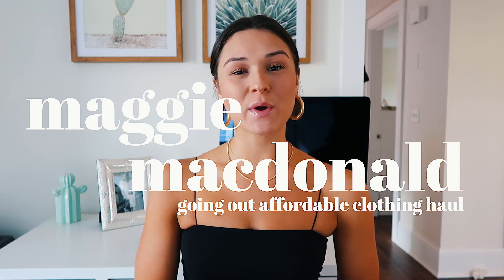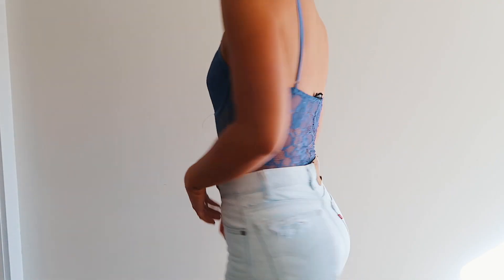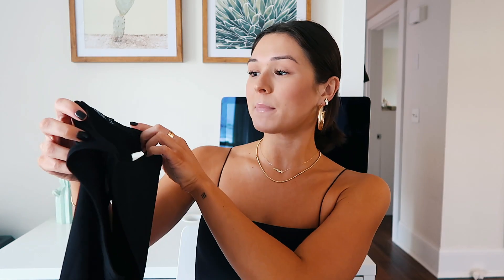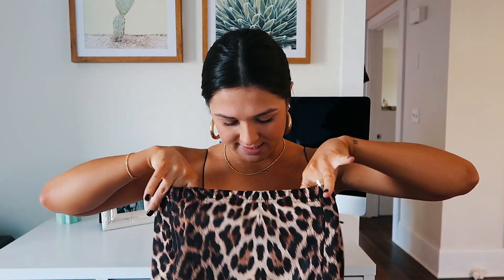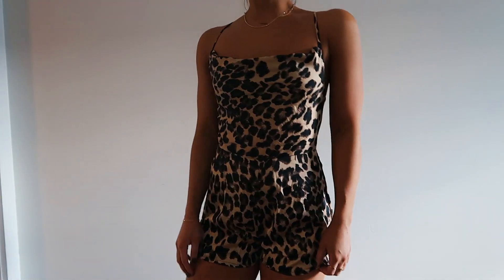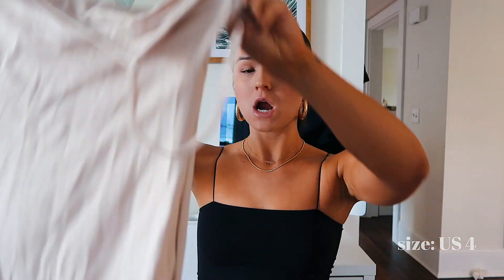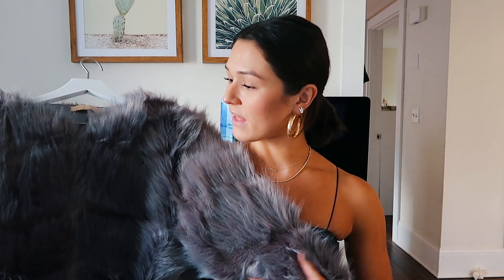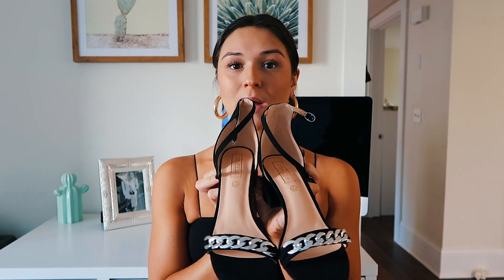AFFORDABLE TRY ON HAUL: parties, events, etc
Items Mentioned:
Silk Cheetah Cami
Blue Lace Bodysuit
Black Under Boob Bodysuit
Cheetah Swoop Neck Silk Cami
Black Wrap Neck Bodysuit
Red Lace Bodysuit
Velvet Cheetah Bodysuit
Cheetah Bodycon Skirt
Silk Cheetah Pants
Cheetah Romper
Black & Gold Glitter Pants
Black Bodycon Dress
Nude Maxi
Gold Dress
Faux Fur Coat
Black Sock Booties
Platform Chunky Heels
Chunky Heels
Silver Chain Link Heels

FTC: These clothes were sent to me by Nasty Gal, but as always all opinions are my own!

I love you baby angels 😇
xo maggie